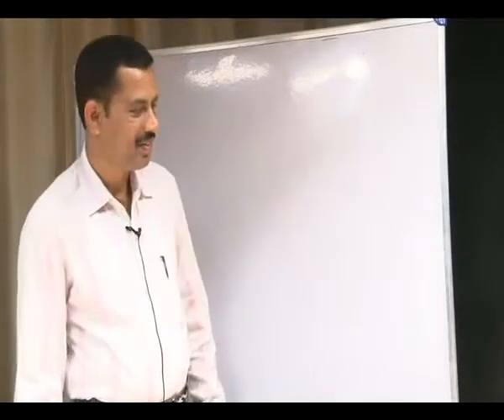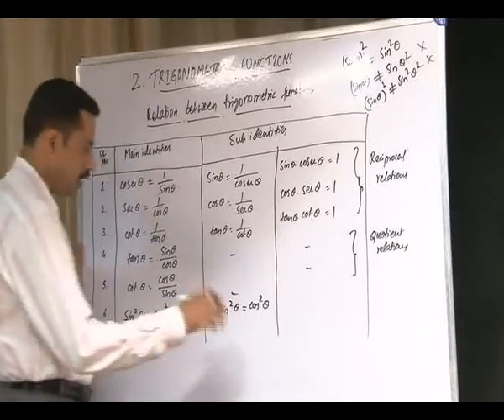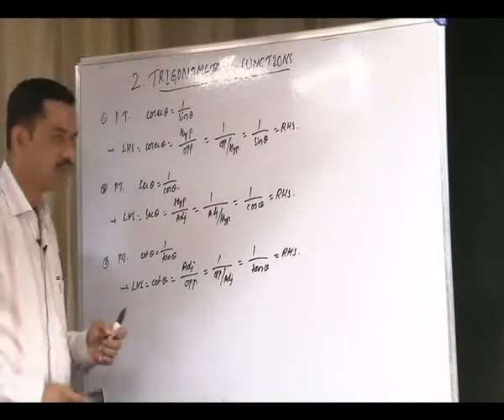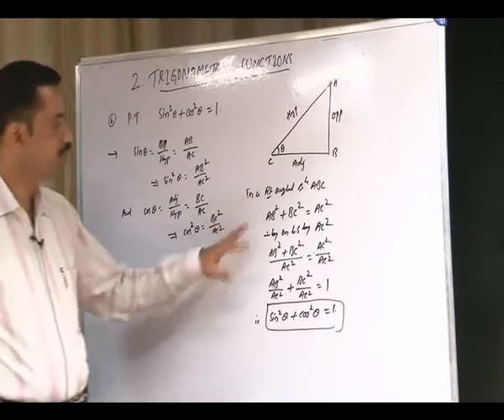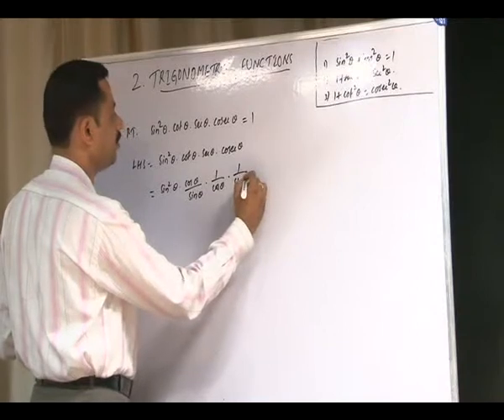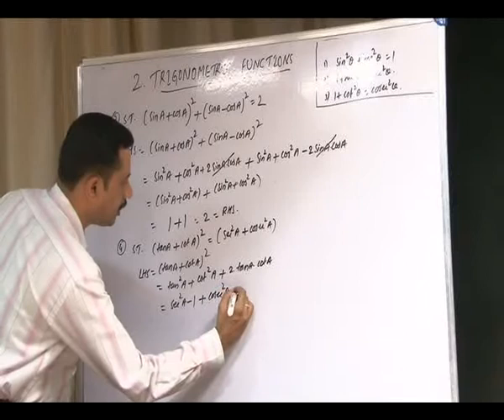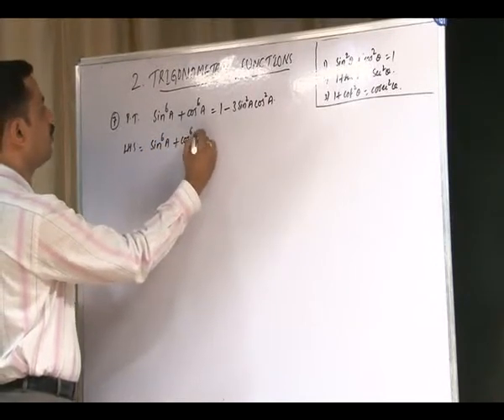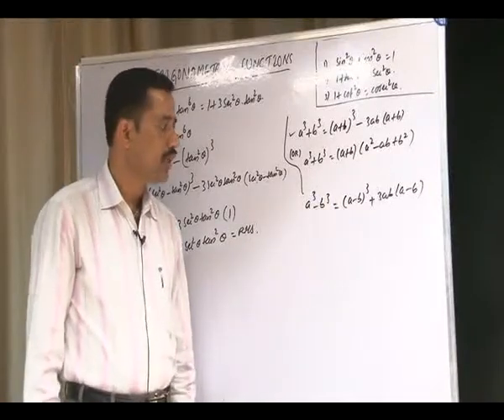Mathematics I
Maths lecture class for first semester diploma students